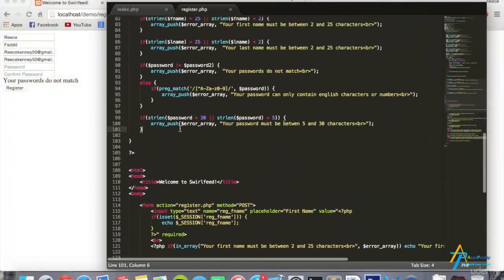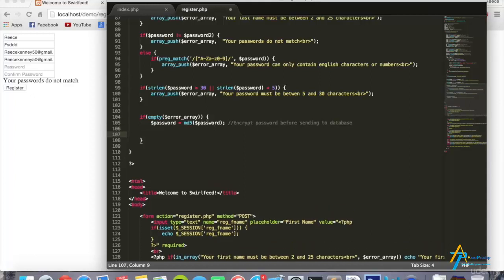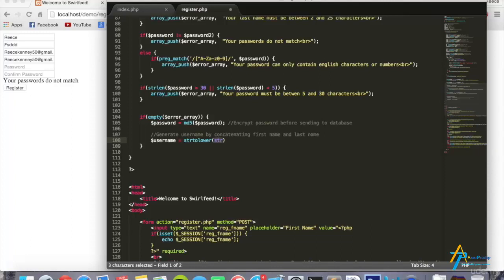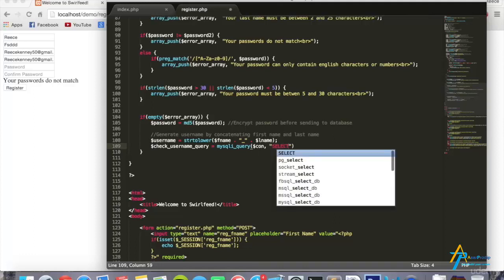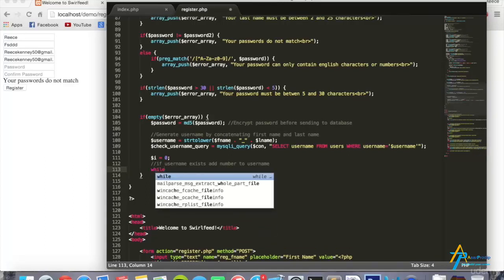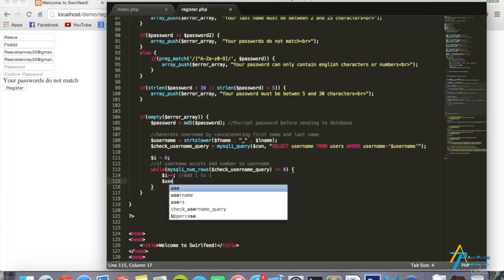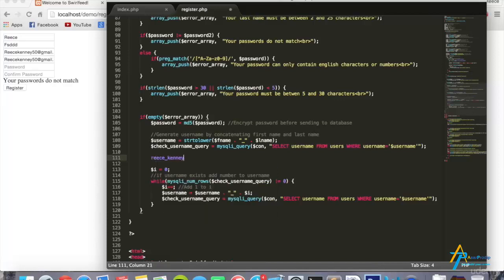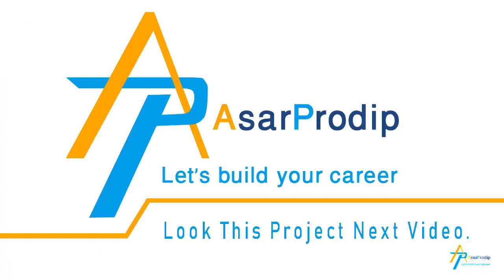Create a real social network like facebook Part 15